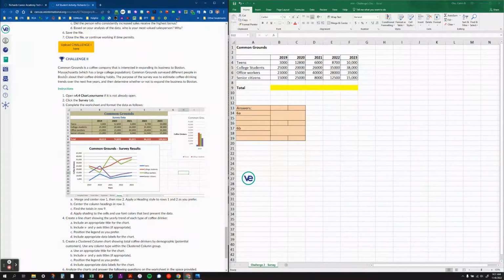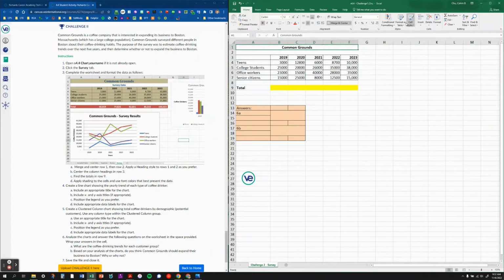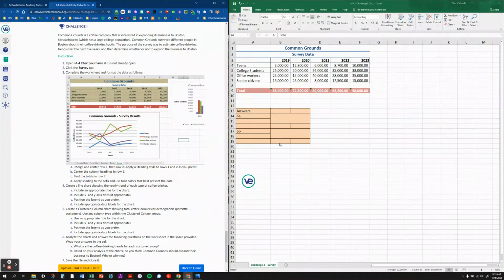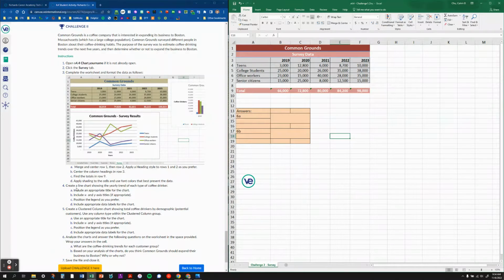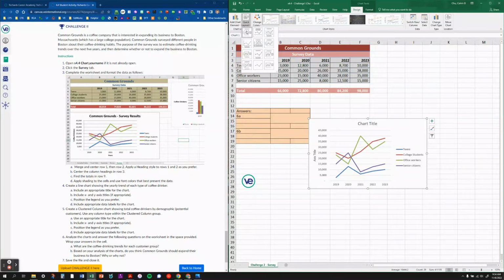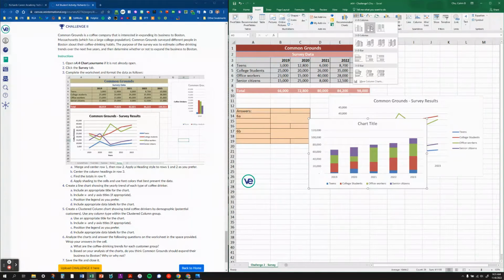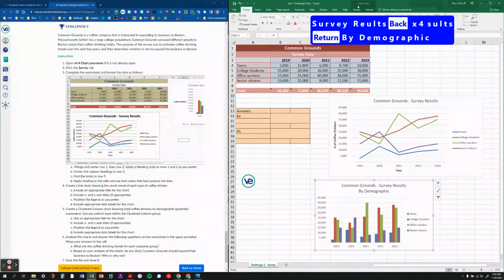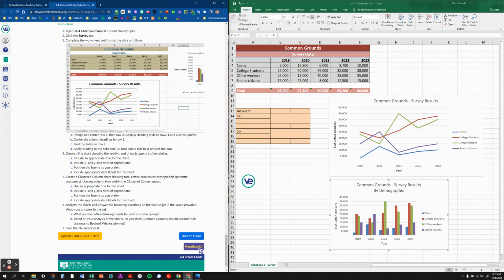4.4 Challenge 2 - Survey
This videos covers the Challenge 2 for VE Tech Apps lesson "4.4 Excel."